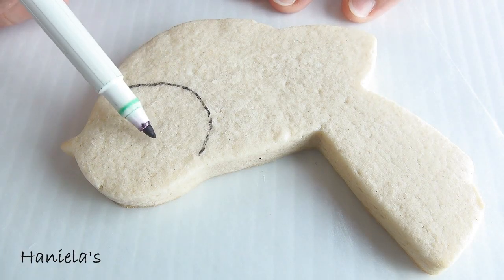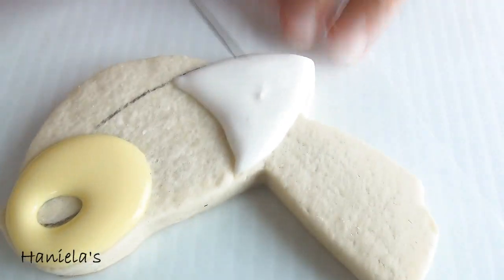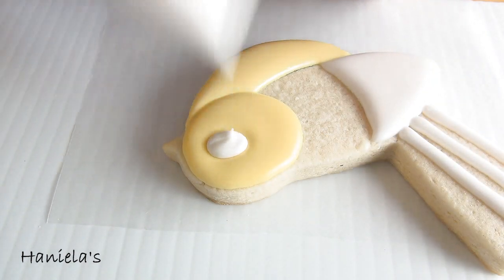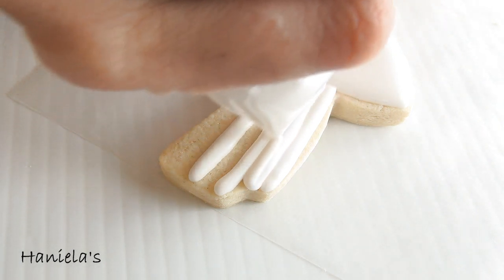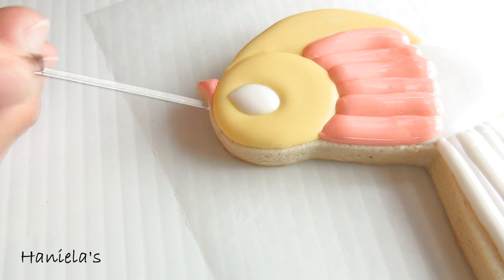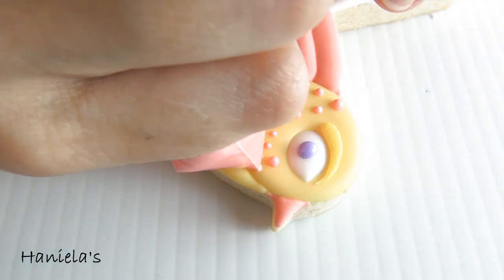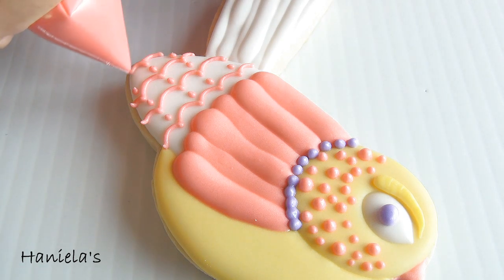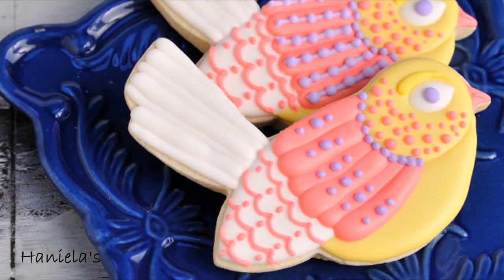BIRD COOKIES, HANIELA'S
I made pretty Bird Cookies, in this video I show you how to decorate bird cookies in yellow, peach, white and purple. Enjoy.

BIRD COOKIE CUTTER by Ann Clark

PEACH FOOD COLORING

DISPOSABLE PIPING BAGS -medium size

DISPOSABLE PIPING BAGS -large size

DISPOSABLE PIPING BAGS -extra large

AIRBRUSH - I use this one in my videos

AIRBRUSH COLORS